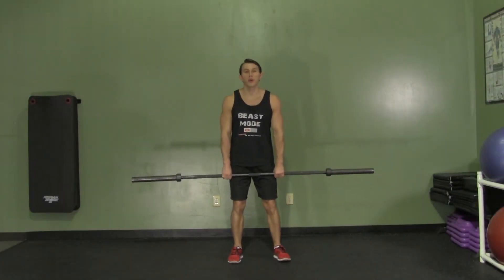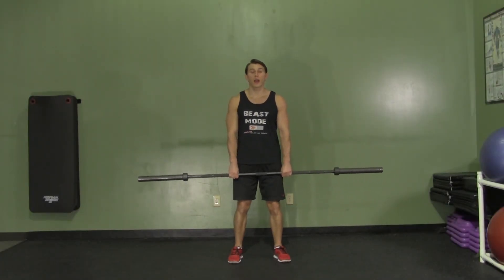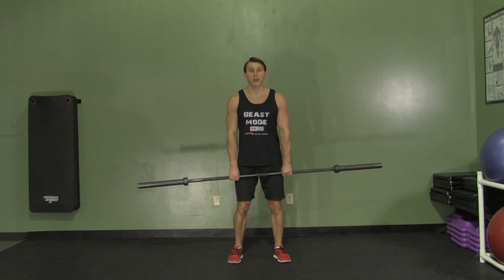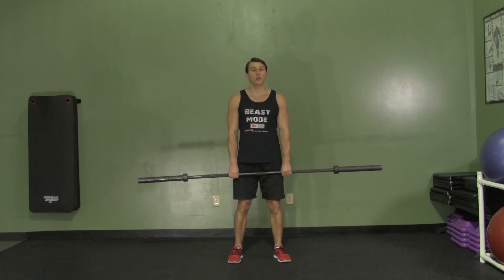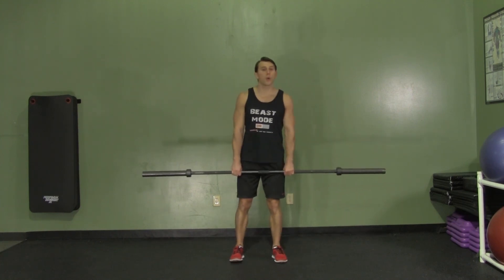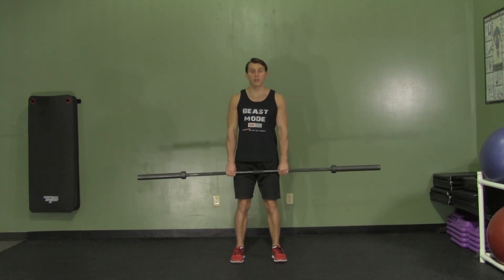2 1 Clean to Reverse Barbell Curl - HASfit Biceps Exercise - Barbell Bicep Exercises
The 2 1 Clean to Reverse Barbell Curl is an effective biceps exercise in the gym. Barbell bicep exercises can be performed by both men and women. for the bicep exercises instructions, more videos, free meal plans, and other health tips. for the best free workout exercise routines for men and women at home or in gym.